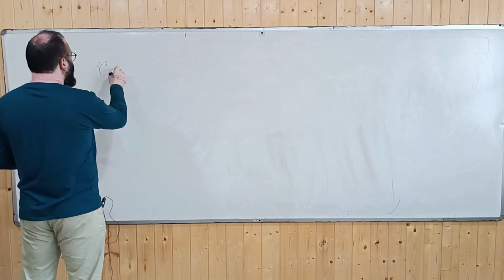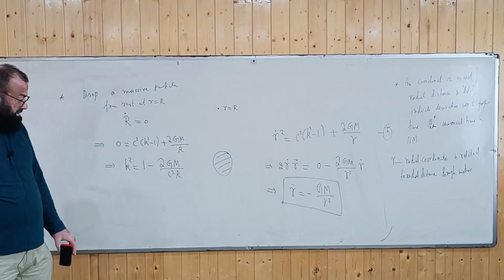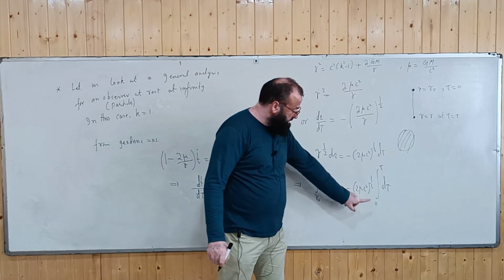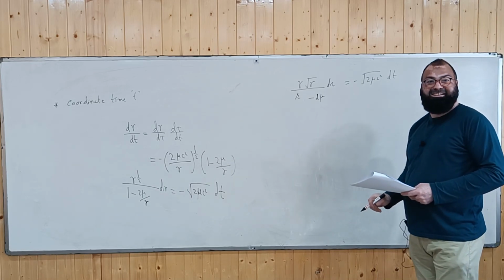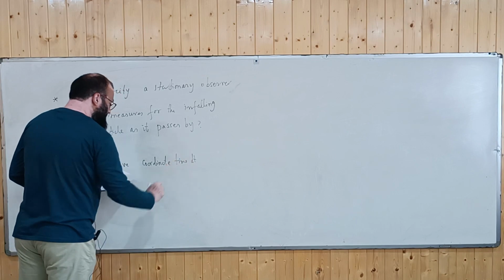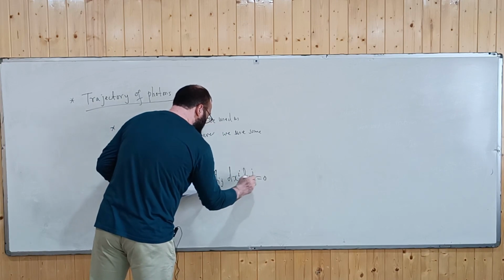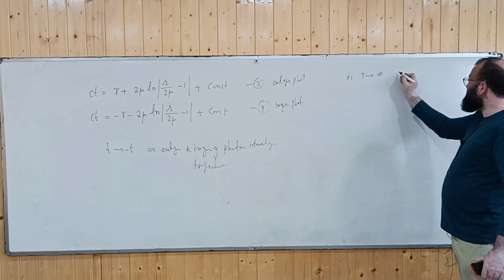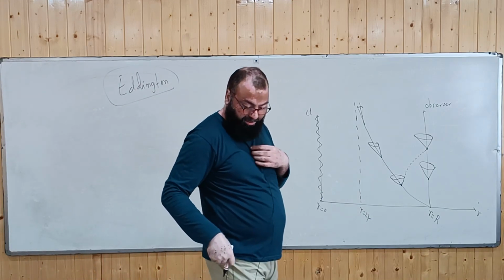Lec 19 Geodesics In Schwarzschild Spacetime-II // Dr Muzaffar Qadir // University of kashmir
General theory of relativity course by Dr muzaffar qadir lone at university of kashmir hazratbal srinagar kashmir.
msc physics semester 4 batch 2021_2023
MORE COURSES::

3. QUANTUM FIELD THEORY I

5. GENERAL THEORY OF RELATIVITY